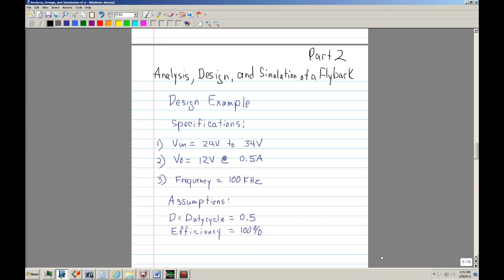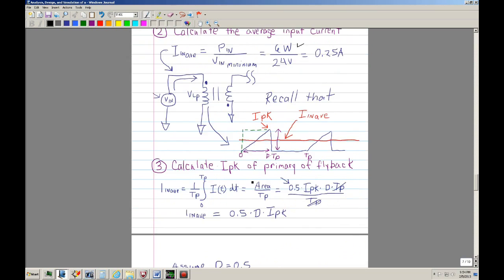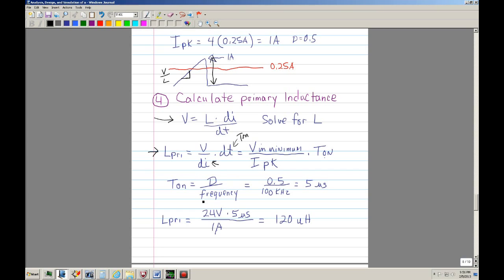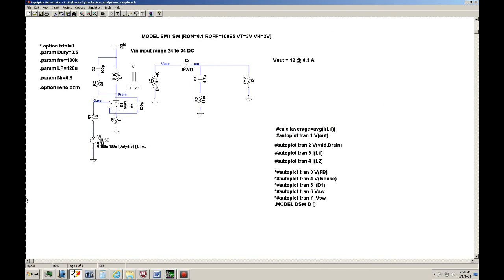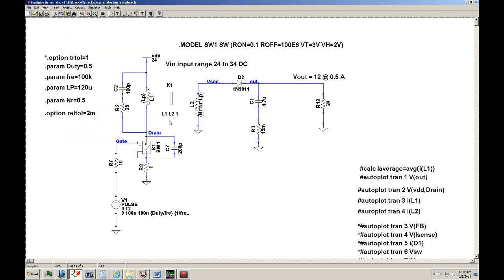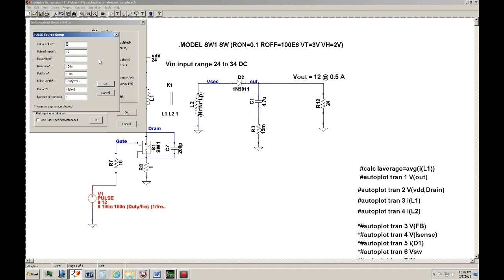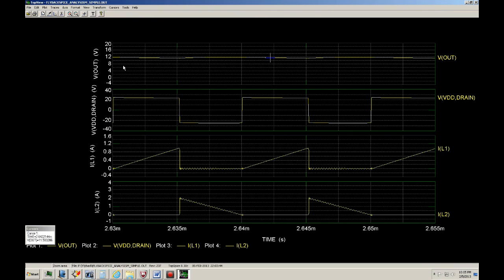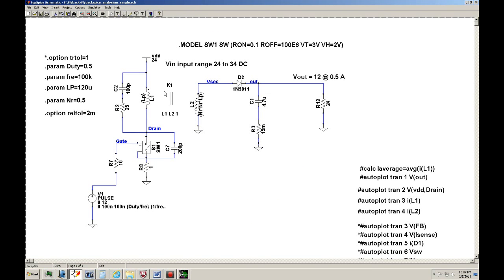Analysis and Design of a Flyback; Part 2, How to Model and Simulate a Flyback Converter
Video 3.

This video show the simulation phase of the flyback converter. For comments, questions can be poste here or can be emailed to . These files can run using the TopSPICE demo available

My your simulation always converge ;-)

Robert